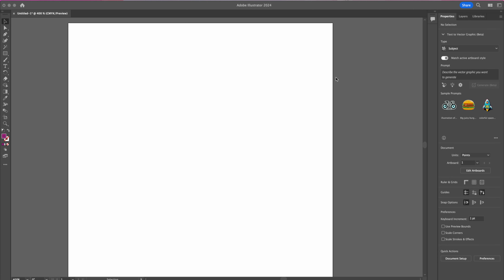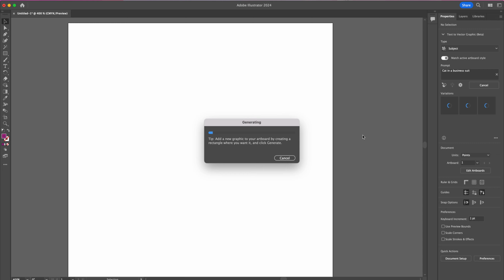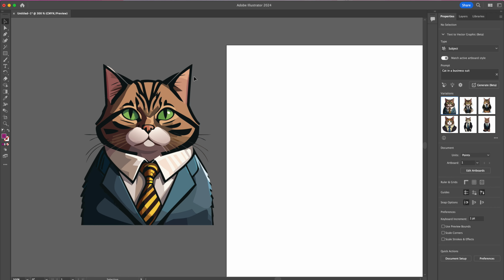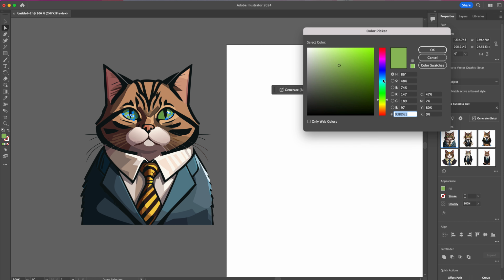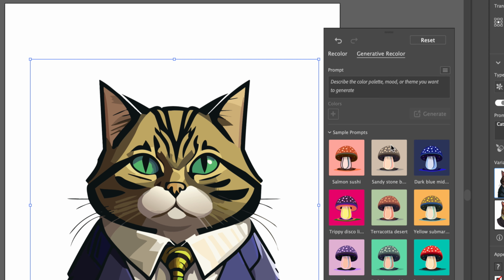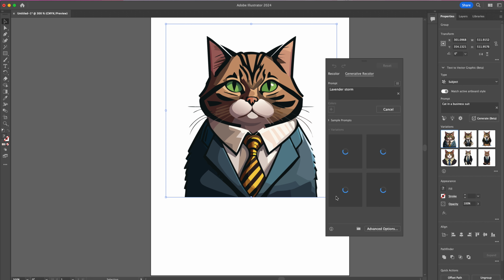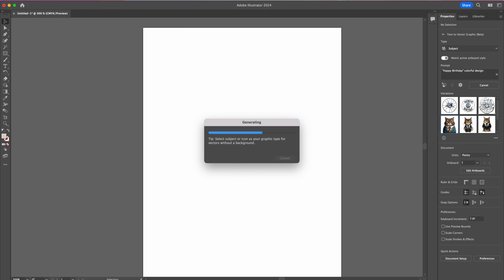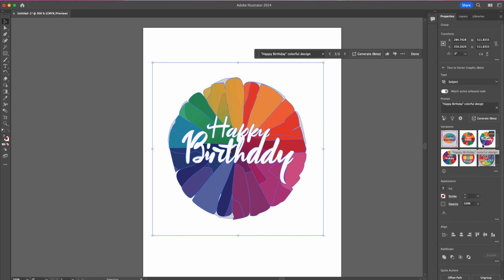Revolutionizing Design: Adobe Illustrator's Text to Vector AI Feature Explained!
This beginners tutorial will guide you through the steps of using the newly release Text to Vector feature in Adobe Illustrator 2024.